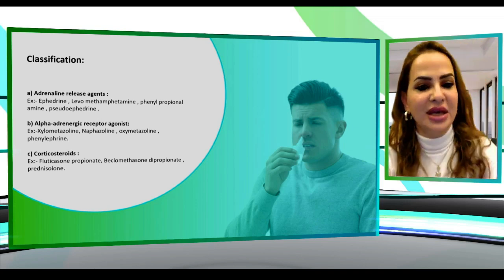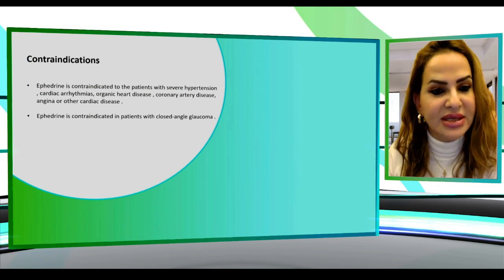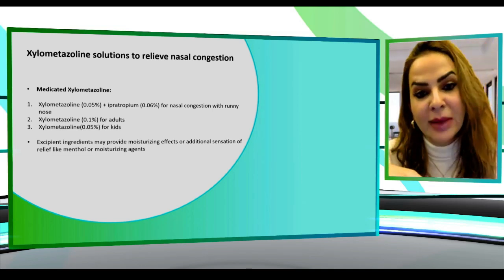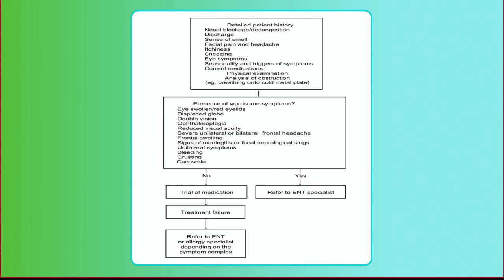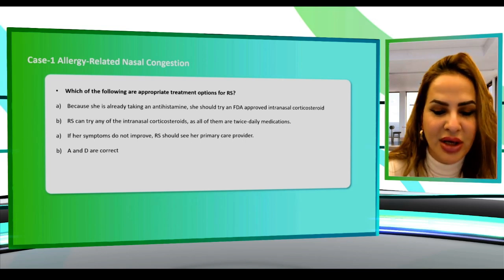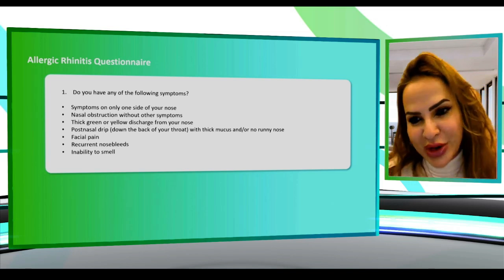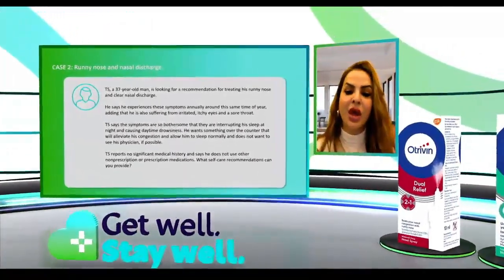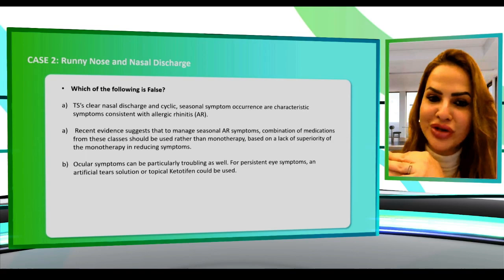How to get rid of a Runny Nose and home remedy to stop fast | Dr.Razziq 106 | Why a nose runs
WHAT IS A RUNNY NOSE:
Non-allergic rhinitis happens when the inside of your nose becomes irritated, causing a blocked or runny nose. It can be treated with medicines from a pharmacist or GP
RUNNY NOSE SYMPTOMS:
Check if it's non-allergic rhinitis,
The most common symptoms of non-allergic rhinitis are:
- A blocked or runny nose
- Sneezing
- An itchy nose
- A reduced sense of smell

Sometimes non-allergic rhinitis can also cause a crust to form inside the nose. This may have a bad smell and bleed if you try to remove it.

Causes of non-allergic rhinitis,
Common causes of non-allergic rhinitis include:
- Having a cold
- Changes in the weather, such as temperature or humidity
- Exercising
- Smoke, perfume and paint fumes
- Alcohol and spicy food
- Hormone changes in pregnancy or puberty, or from taking medicines such as hormone replacement therapy (HRT) and the contraceptive pill
- Conditions such as an underactive thyroid (hypothyroidism)
- Medicines such as ACE inhibitors, beta blockers, aspirin and anti-inflammatory painkillers like ibuprofen
- Using decongestant nasal sprays too often

Information:
Non-allergic rhinitis is different from allergic rhinitis, which is caused by allergies such as hay fever.

WHEN TO SEEK MEDICAL ATTENTION FOR A RUNNY NOSE:
- You have non-allergic rhinitis and the symptoms get worse
- You get asthma symptoms or your asthma gets worse
- Your symptoms are affecting your sleep and everyday life
- It's not clear what's causing your symptoms
- Treatments from a pharmacist are not working

The Author does not provide any medical advice on the Site. Accessing, viewing, reading or otherwise using this content does NOT create a physician patient relationship between you and it’s author. Providing personal or medical information to the Principal author does not create a physician patient relationship between you and the Principal author or authors. Nothing contained in this video or it’s description is intended to establish a physician patient relationship, to replace the services of a trained physician or health care professional, or otherwise to be a substitute for professional medical advice, diagnosis, or treatment. You should consult a licensed physician or appropriately credentialed health care worker in your community in all matters relating to your health.

DOH PHARMACISTS | UNITED ARAB EMIRATES | DAILY JOB Abu DHABI
bai Pharmacist opportunities in Dubai Pharmacy in Dubai Healthcare in Dubai Medicine in Dubai Prescription in Dubai Dubai medical store information Pharmacist Job how to get medicine pharmacist job information
Pharmacy job salary
recruitment pebc pharmacy job 2022| dubai pharmacist salary!
pharmacist test | pharmacist Q&A| DHA Exam | UAE JOBS IN DUBAI FOR MALE & FEMALE | WALK IN INTERVIEW | APPLY ONLINE | workpermit I How to Find jobs in Dubai UAE on Visit Visa | How to Find jobs in Dubai UAE on Visit Visa 2023 | how much salary in uae for pharmacist dubai abudhabi sharjah l 2 lakh salary | Pharmacist job in Dubai | How to get pharmacy job in Dubai | Trainee Pharmacist Dubai / UAE Trainee Pharmacist Job / Pharmacist Dubai / Gulf Pharmacist | Pharmacist Jobs l Dubai Pharmacist Job | Medical field job in Dubai l PHARMACIST JOB IN DUBAI | Eligiblity | Dubai Jobs Status | DHA pharmacist | Assistant Pharmacist | hiring | pharmacistsjobs | DHApharmacist | MOHpharmacist | DOHpharmacist | HAADpharmacist | UAEjobseekers | urgenthiring | UAEjobsearch | dailyjobs